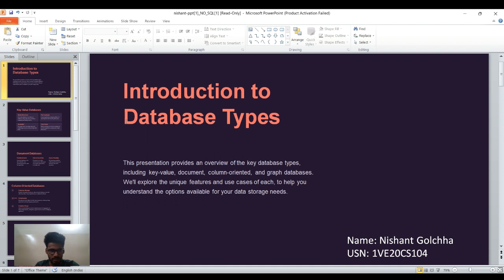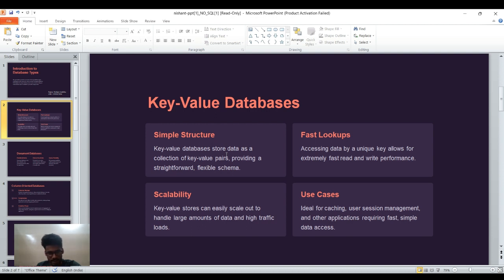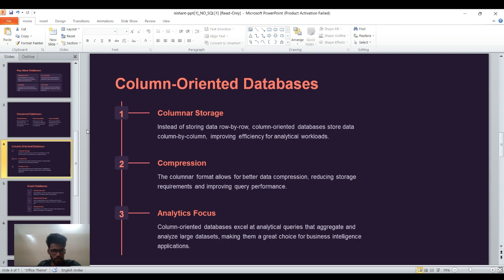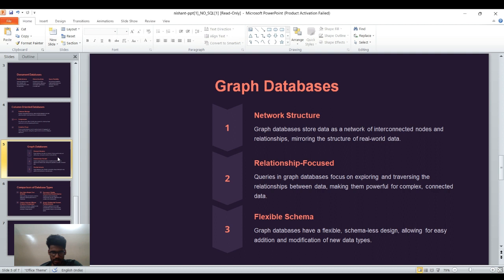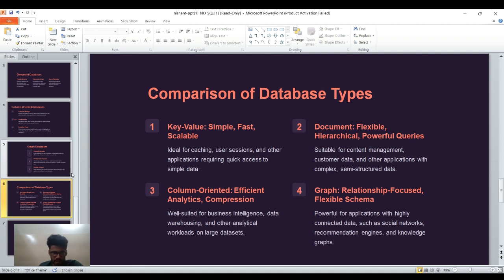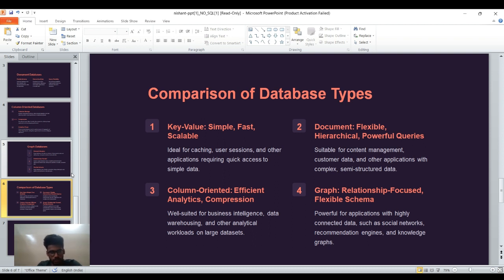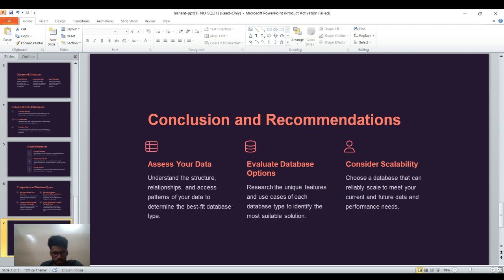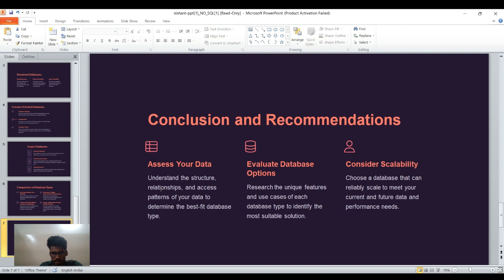NOSQL assignment 1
nosql